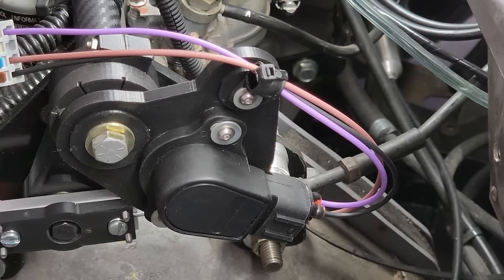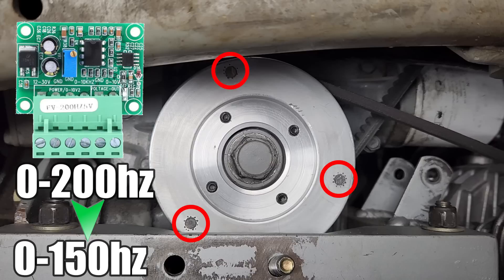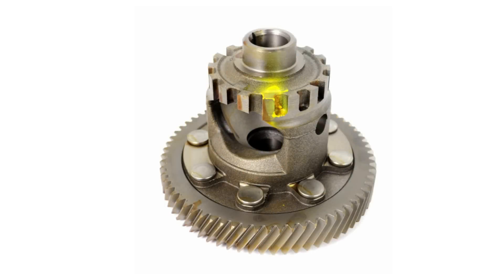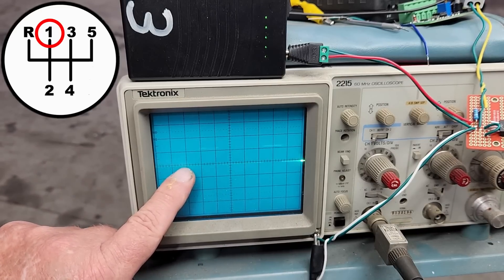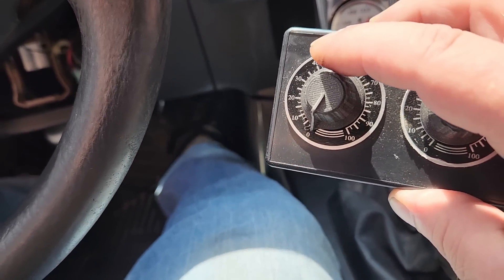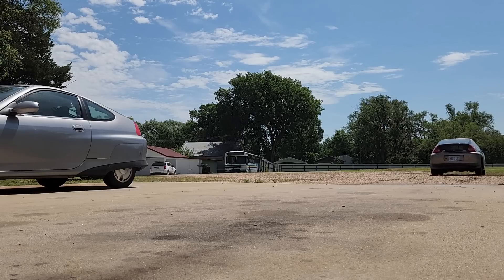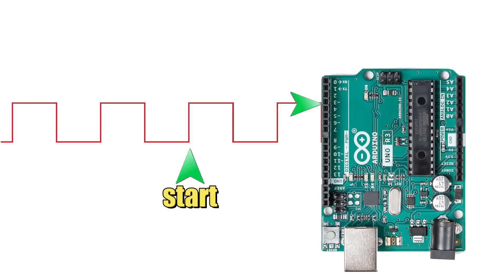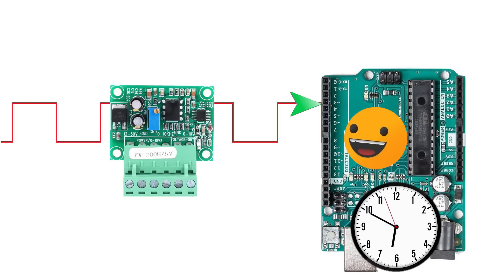S4 E21.We make progress on the Arduino controlled AMR500 supercharged Kubota diesel powered Honda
Season 4 Episode 21.   Heads up!, bonus material at end.  In this episode Jimbo builds and tests more gadgets for use on the AMR500 Supercharged Kubota Diesel powered Honda.  Will the Arduino UNO have enough computing power to tame the little diesel engine?.. tune in and find out.

Robot Cantina
207 S. Sedgwick Ave